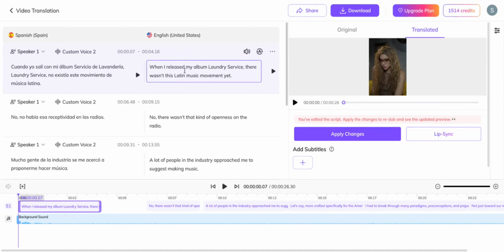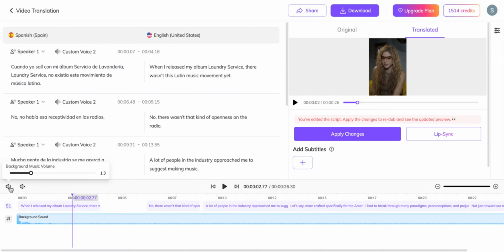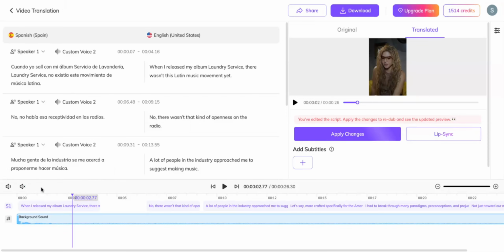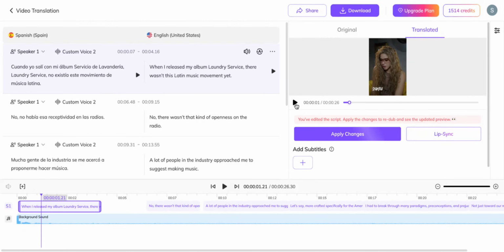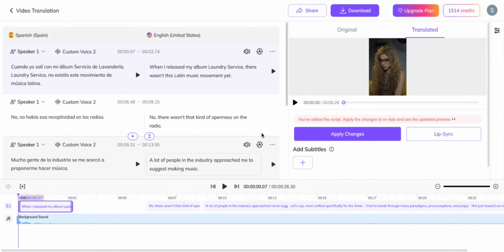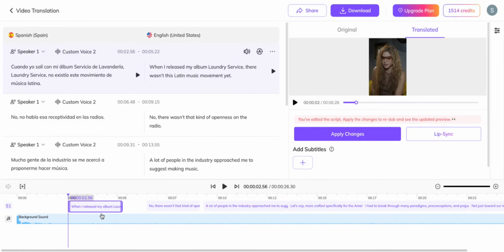How to Adjust Volume, Speed, and Timing for Dubbing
Want full control over your dubbed videos? In this tutorial, we’ll show you how to adjust volume, speed, and timing for perfect dubbing results using our AI-powered editor. Whether it’s fine-tuning speech, balancing background music, or syncing voices to your video, these tools make it easy to achieve professional-quality audio.

📌 What you’ll learn in this video:
- How to adjust the volume of individual lines or segments
- How to control sound track — raise, lower, mute, or unmute
- How to change speech speed to make it faster or slower
- How to perfect timing and synchronization using the timeline
- How to preview and fine-tune edits in real time for a polished final result

VMEG ensures high-accuracy dubbing, but these editing tools let you customize everything to match your style and preferences. Follow along to make your voiceovers sound natural, clear, and perfectly aligned with your video.